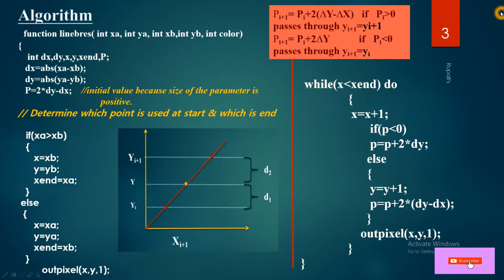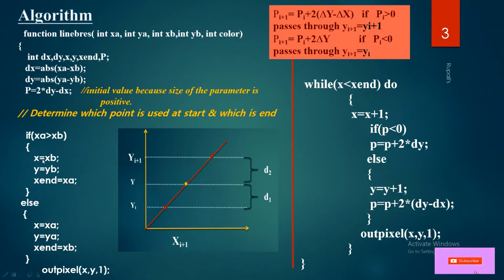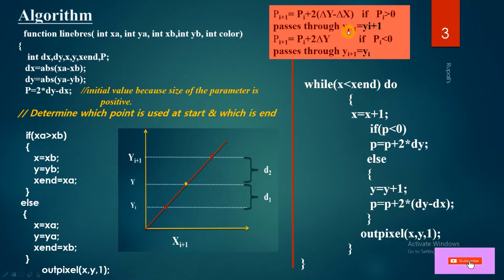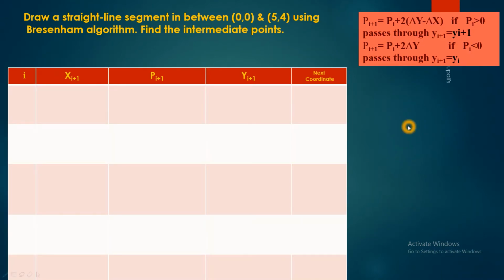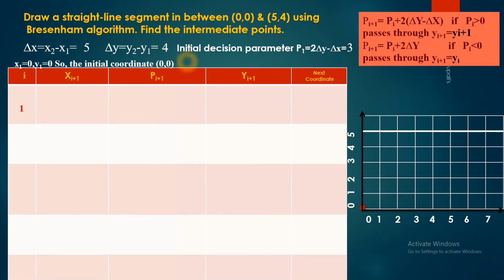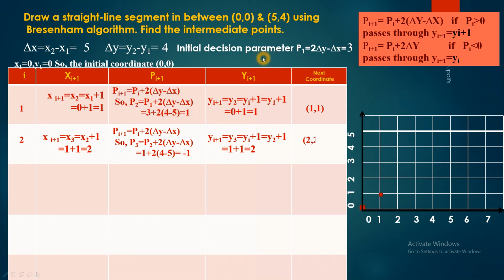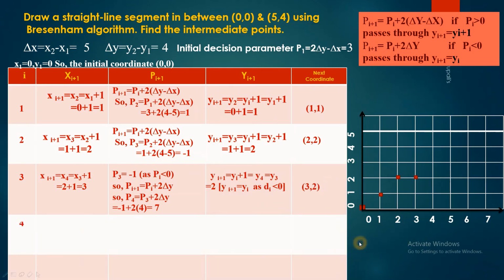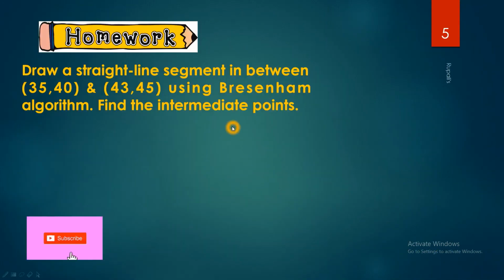Learn Bresenham's line drawing Algorithm (PartII)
Bresenham's line drawing Algorithm  Programming,Mathematical example